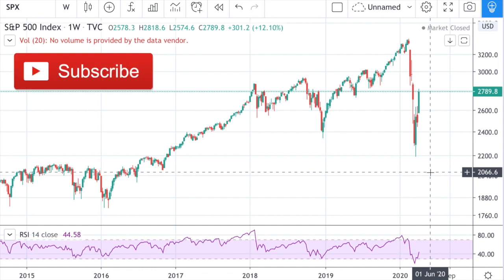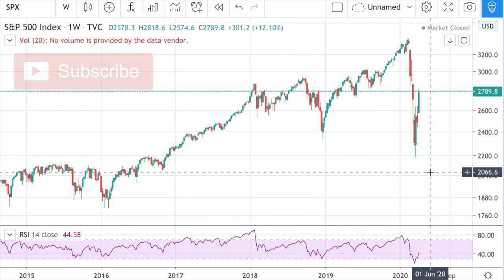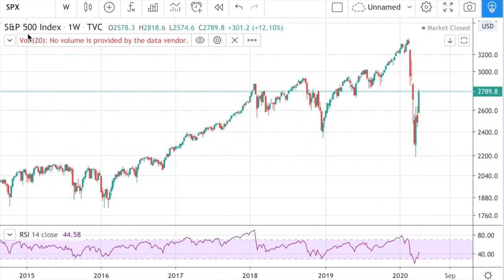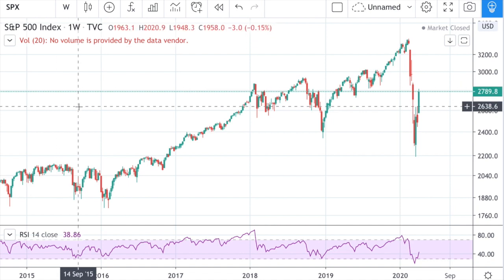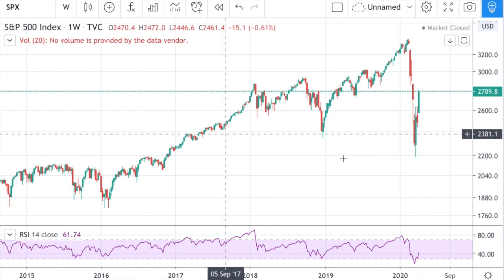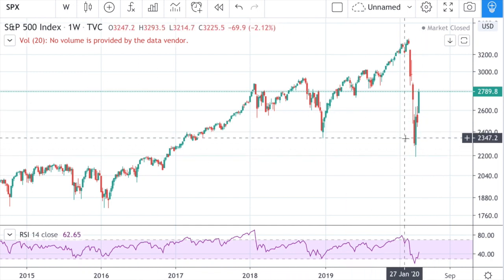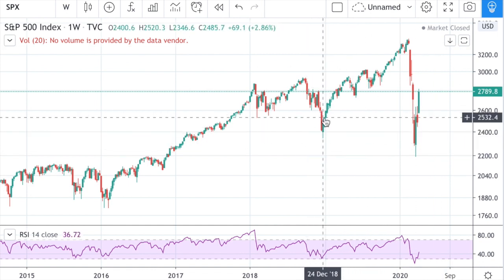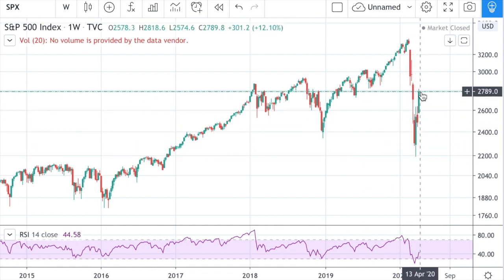Why the FED Can't Save the Stock Market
This is a technical analysis of the US stock market for 2020
I analyse the broad market and give potential scenarios for the future of the stock market. I discuss whether a US stock market crash in 2020 is likely. Will it be a correction or a full stock market crash? I use long term charts and the market cycle theory template to illustrate potential outcomes. I also use fibonnacci retracements to indicate targets for the next economic recession

Game of Trades Technical Analysis uses simple momentum indicators like the MACD and RSI to analyse and predict trends or trend changes using divergence and overbought/oversold readings.

I display the analysis in an easy to understand way, even for beginner stock trading.